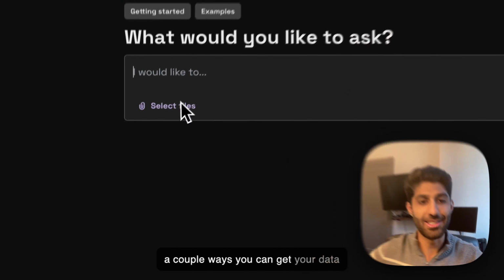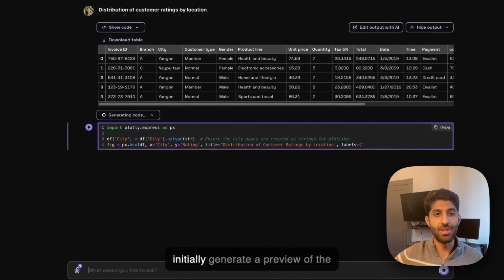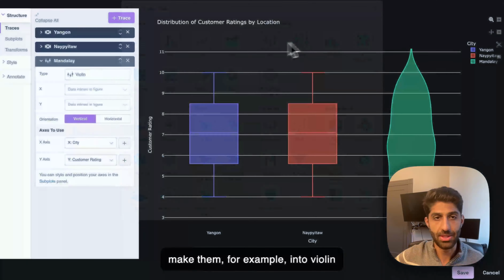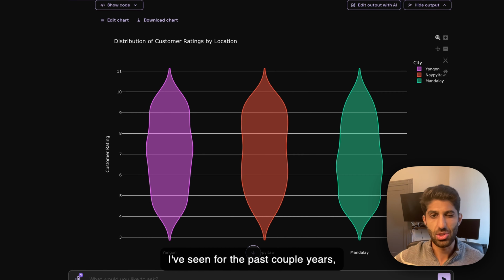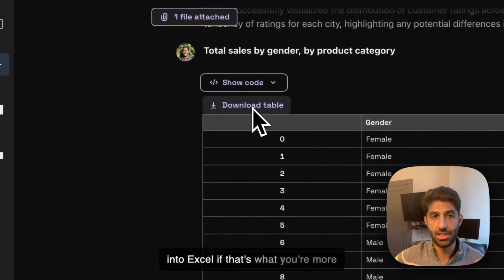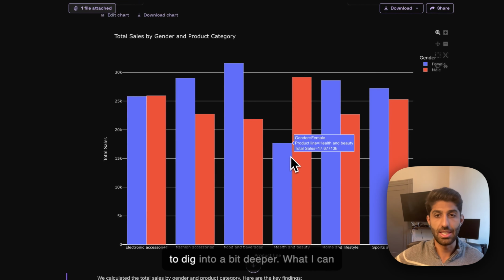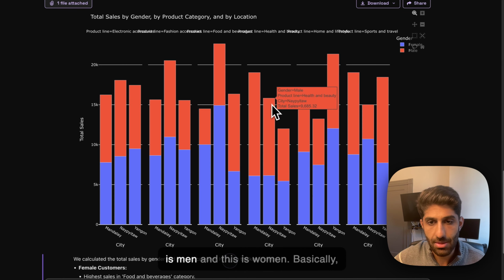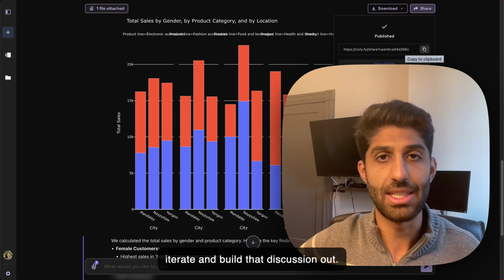How to Automate your Data Analysis using AI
In this video we take a look at how easily you can analyze your data using Vizly.

Vizly a free to try tool that can be used both in the workplace or in the classroom.